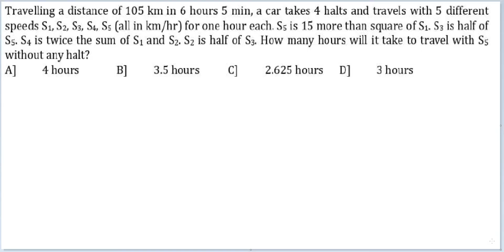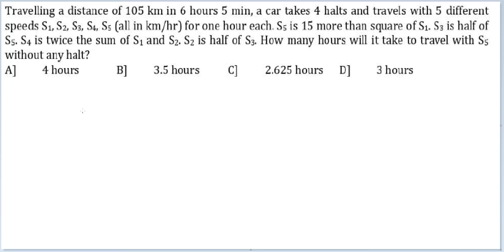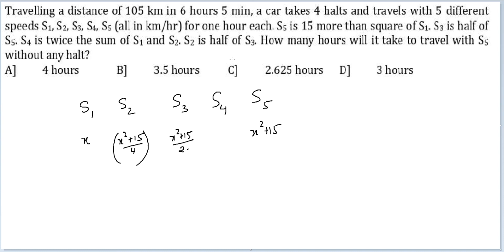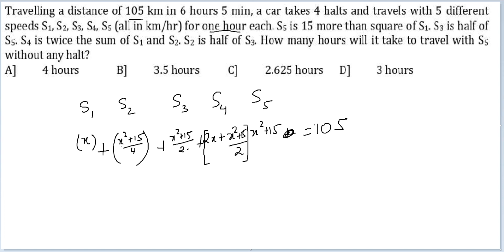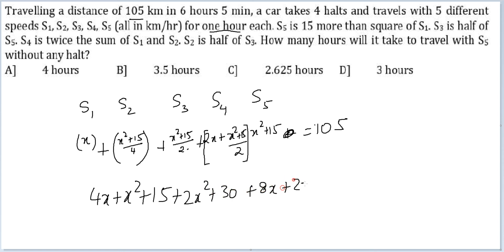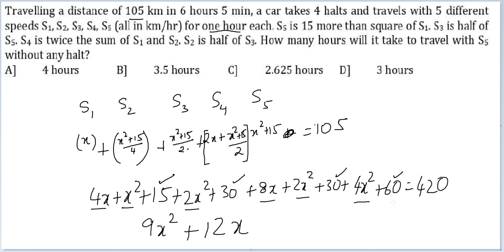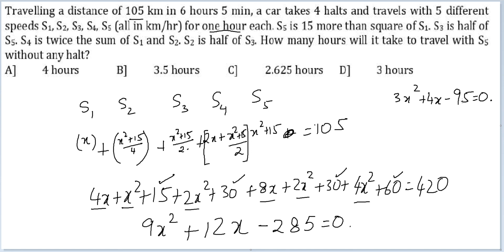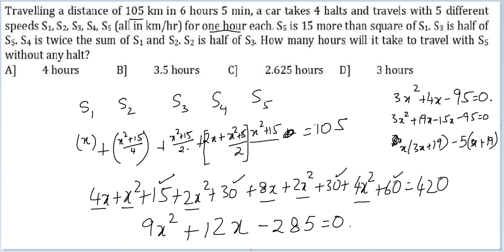Q101 | Arithmetic Workshop Questions | Solved by CAT100%iler Arvind Shankar | CAT | XAT | NMAT |SNAP